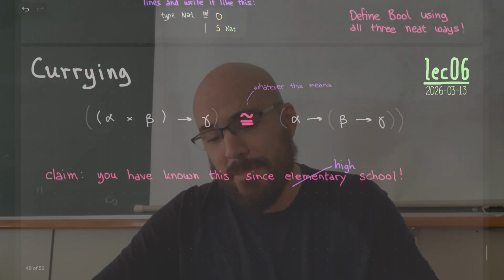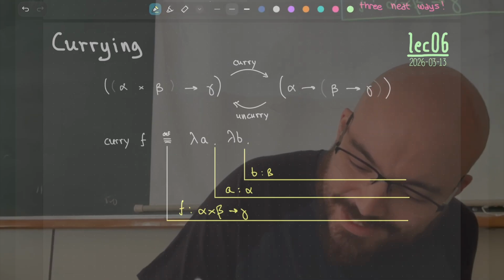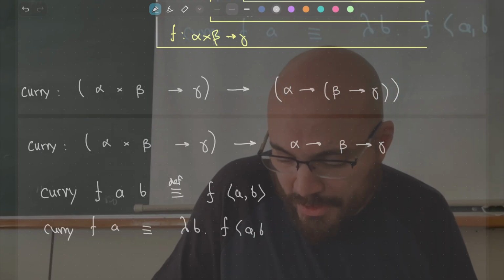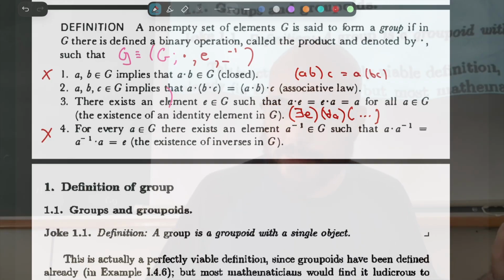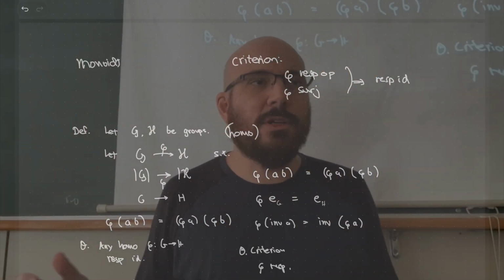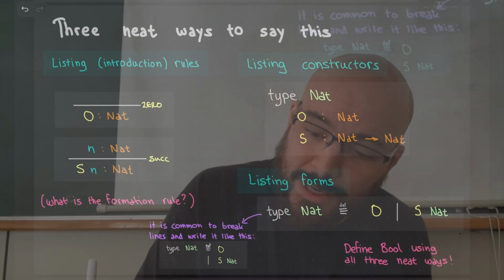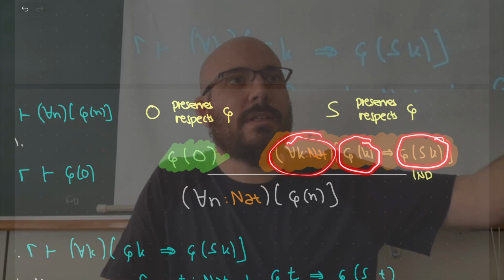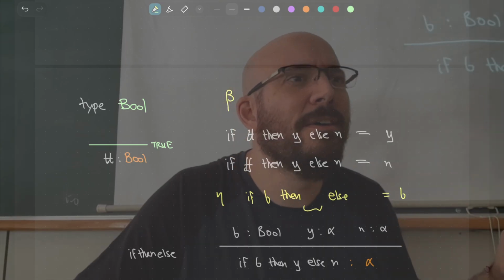Type-theoretic mathematics: (6) Intro